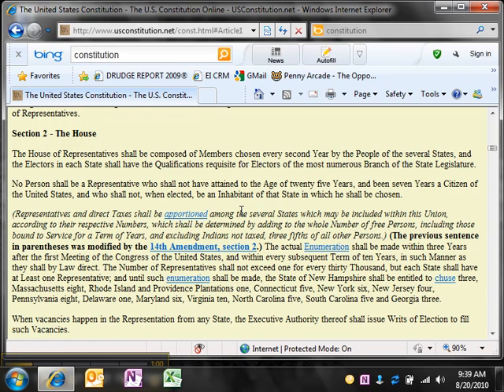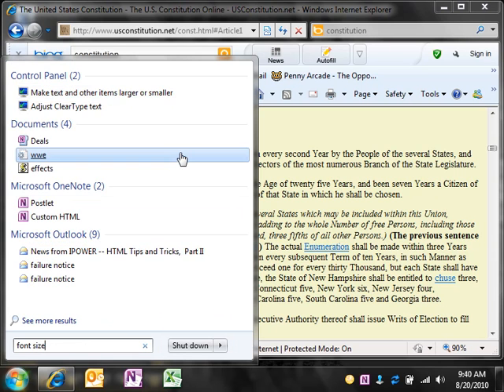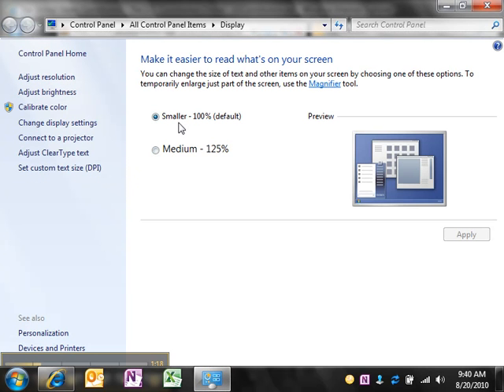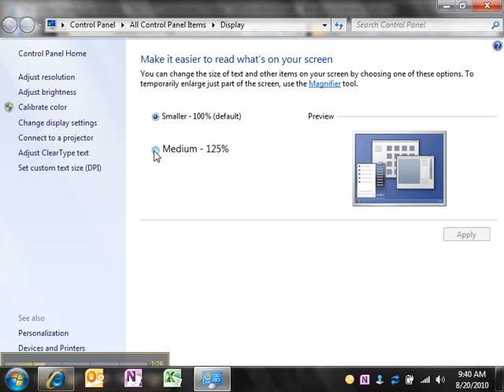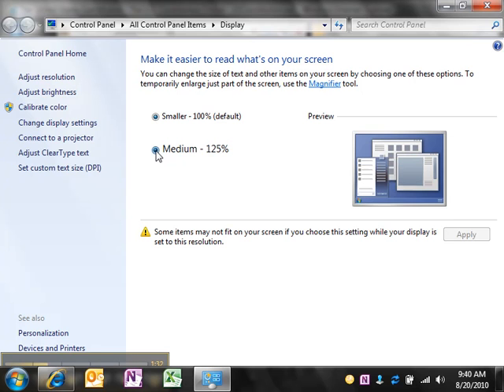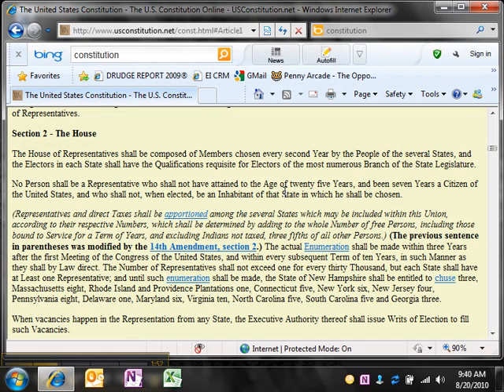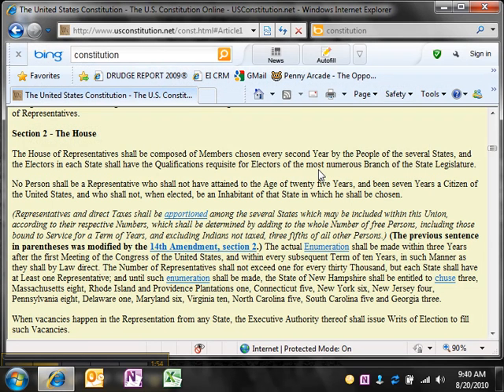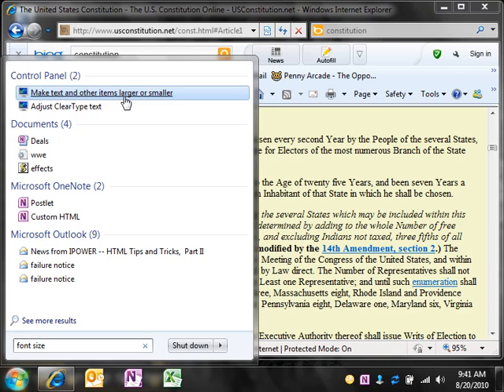Font Size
To change the scale of your fonts use CTRL+Mouse Wheel Up/Down in Internet Explorer.

To scale the entire UI of Windows, press START+Font Size and click on 'Make Text and other items larger or smaller.' There you can choose your UI scaling from 100% to 150%